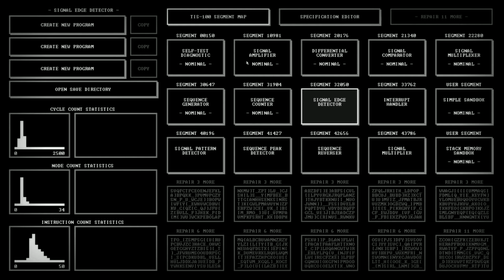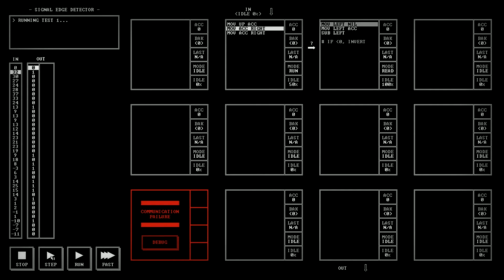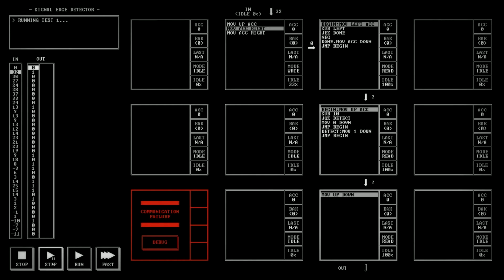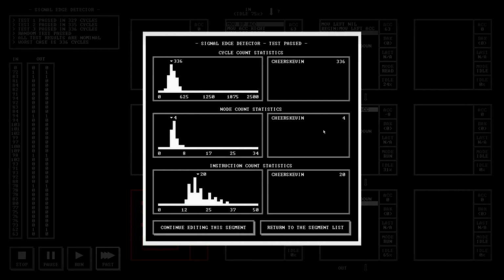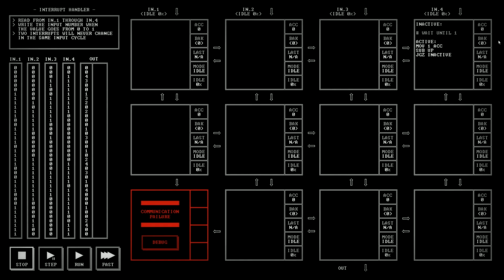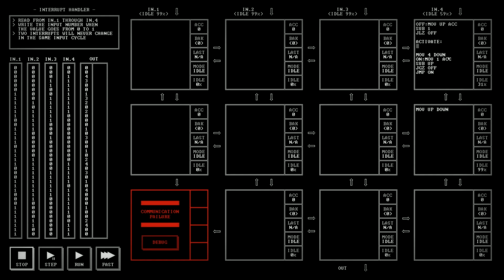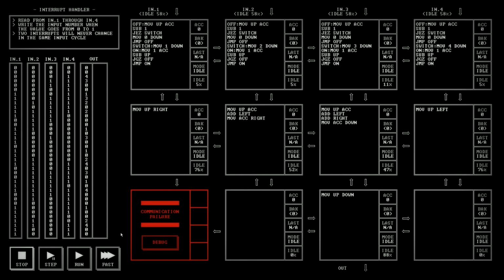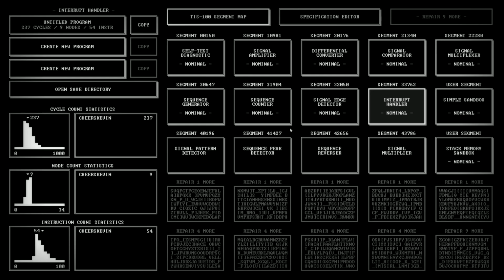TIS-103 - If I Might Interrupt...